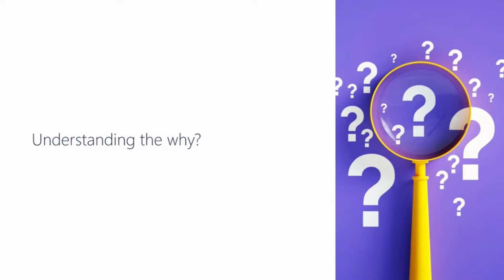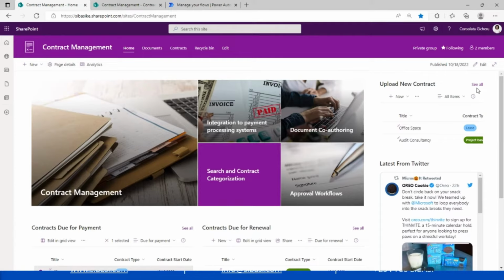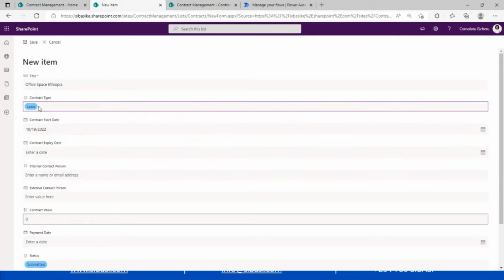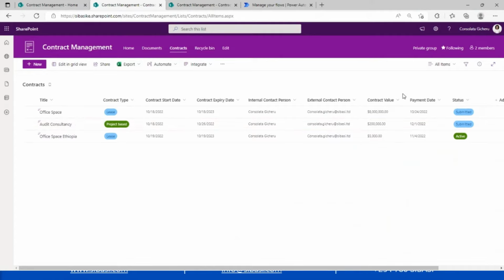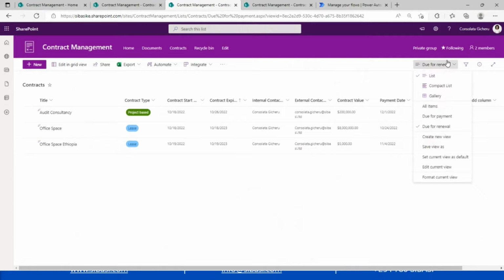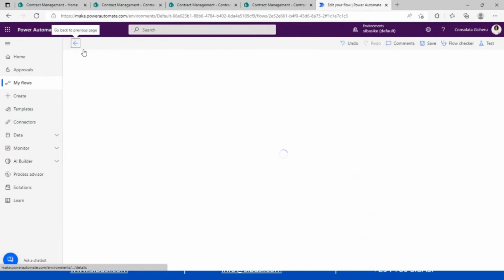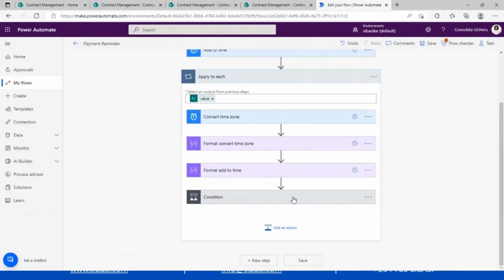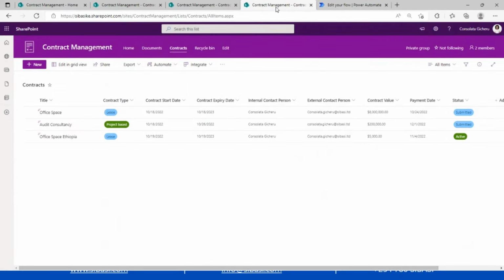Microsoft Wednesdays : Contract Management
sharepoint sharepointonline microsoft powerplatform Contract Management is essential to an organization as it allows efficient management, tracking, communication and automation of every step in the contract lifecycle. This process can be easily achieved on Microsoft 365 utilizing SharePoint, Outlook, Microsoft Teams and Power Automate.